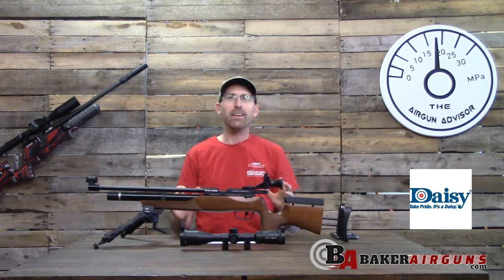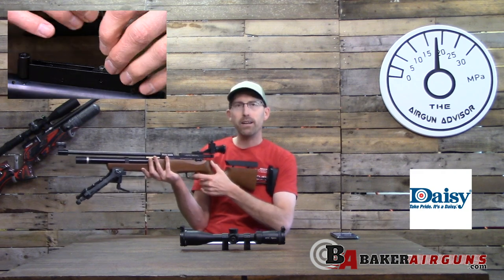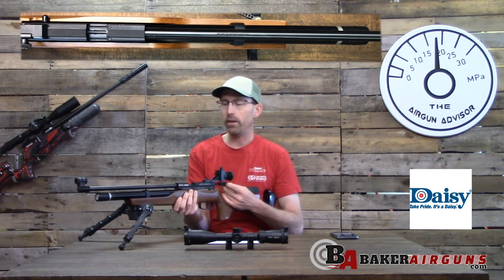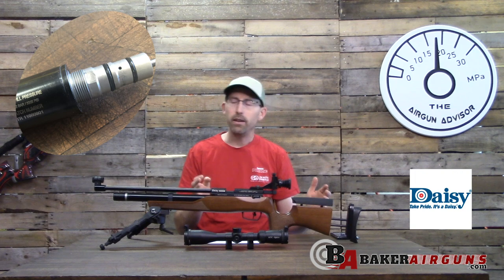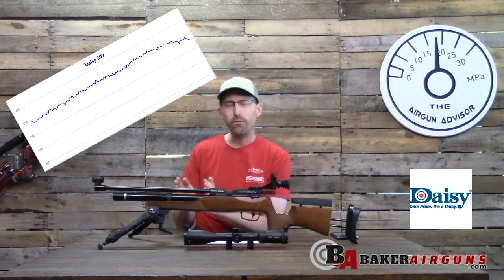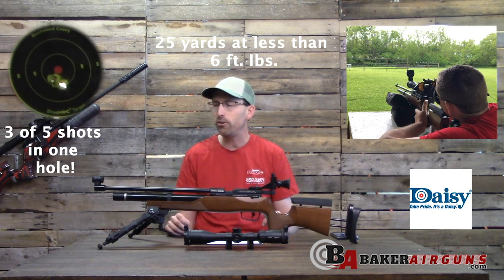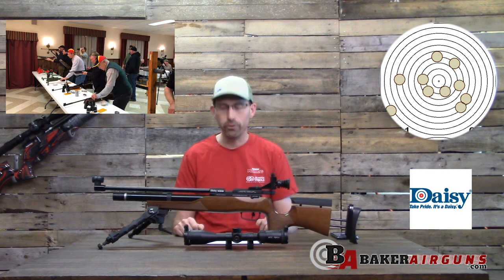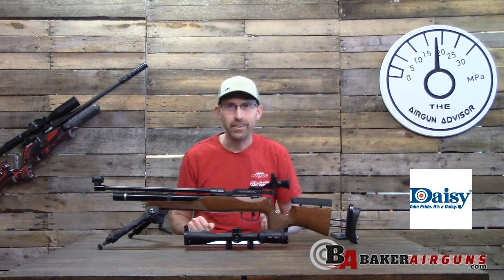Airgun Advisor: Daisy 599 "Take Pride, It's a Daisy"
A new entry into the PCP 10M market is the Daisy 599, also known as a BSA Silver Star. Although new; it is an accurate, adjustable and fun rifle for both kids and adults alike.  Priced just right to provide another option for JROTC Air Rifle matches, especially for those who want a leg up on their competition.

"May your trigger pull stay smooth and your pellets fly straight!"

                        - Airgun Advisor

ACCU-TAC FC-G2 F-Class Bipod

RWS Meisterkugeln Rifle .177 Cal, 500ct

JSB Match Diabolo Exact .177 Cal, 8.44 Grains

Big Dawg Targets 250 Target Roll - 3" Inch Adhesive Splatter Target